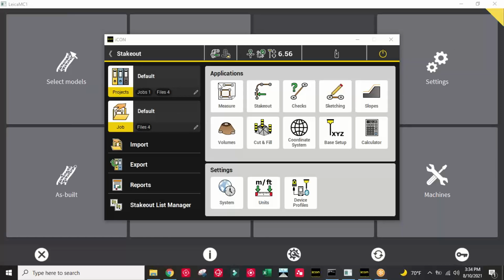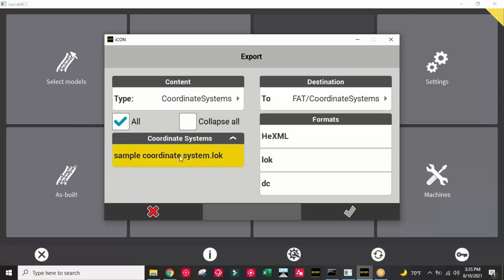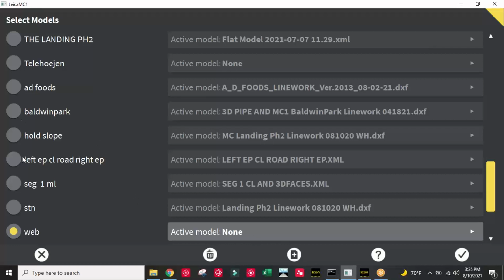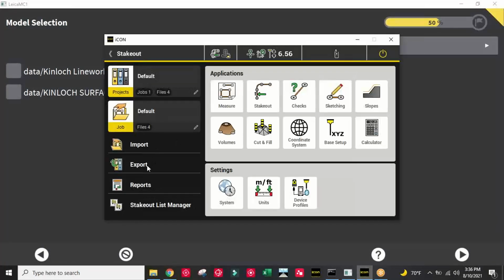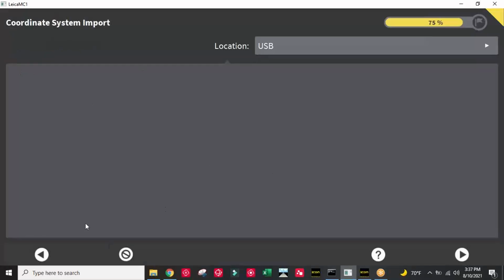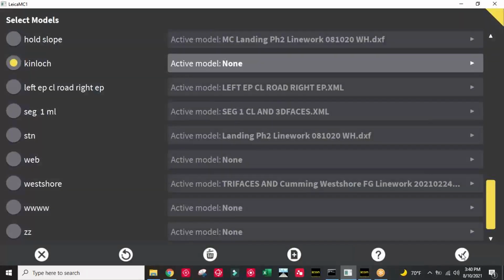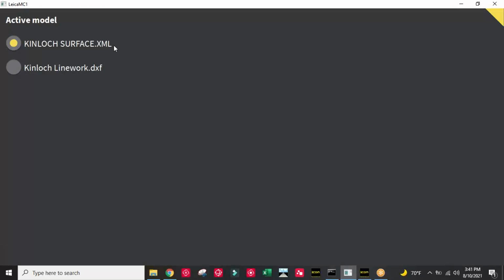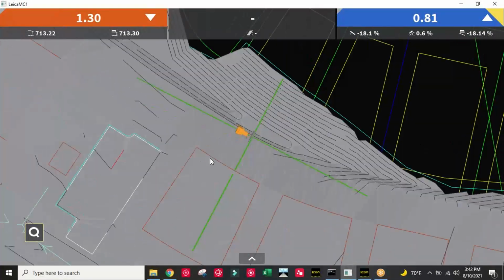MC1 - Import dxf, xml, lok files individually